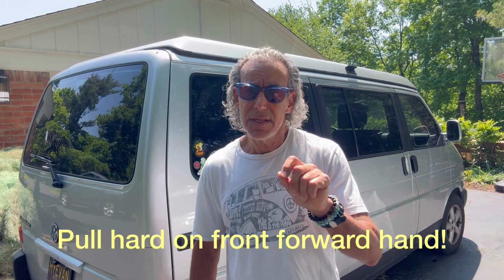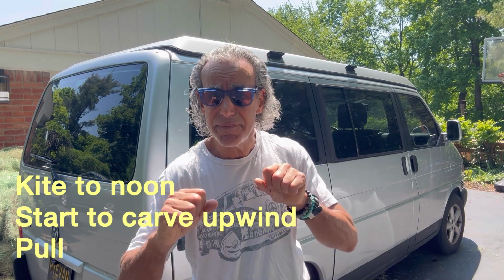Backroll Kiteboarding Tip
There's one really important tip that they don't explain when you are trying to learn a backroll...